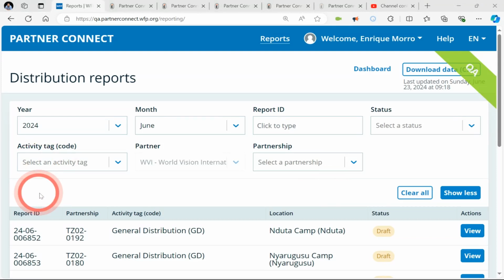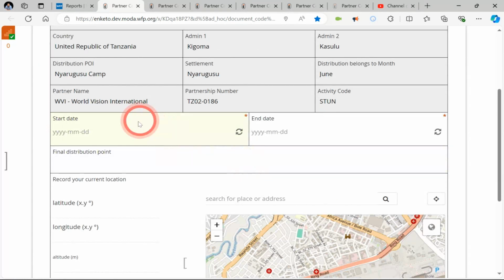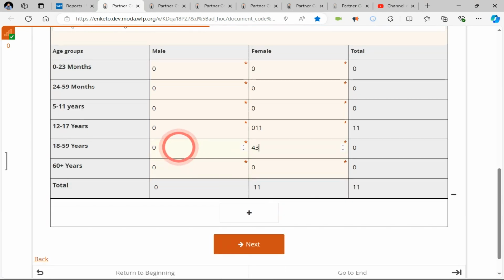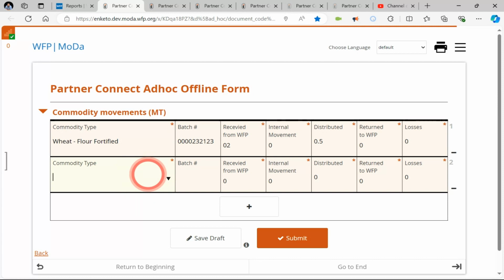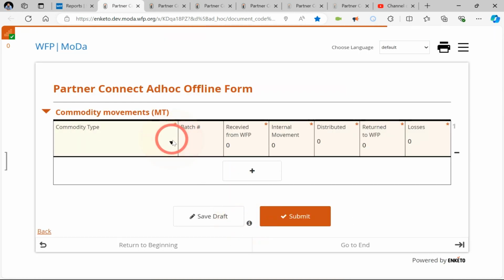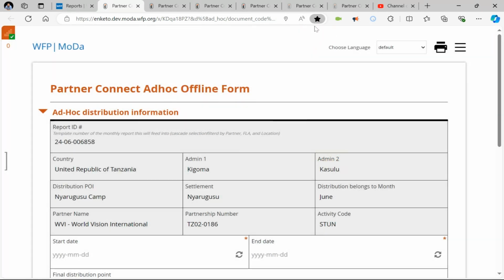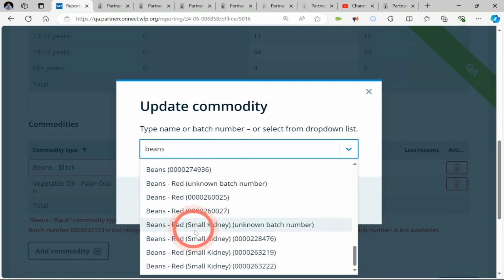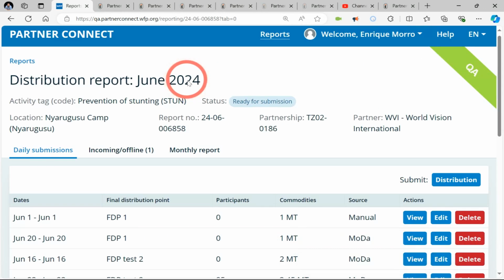Partner Connect - Daily Offline reporting (quick demo)